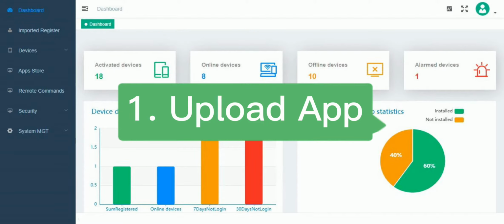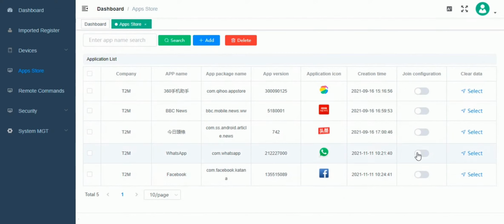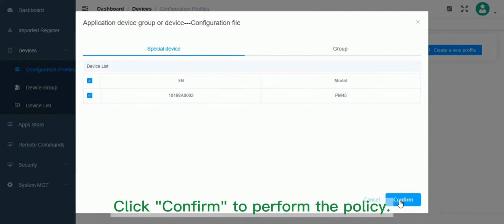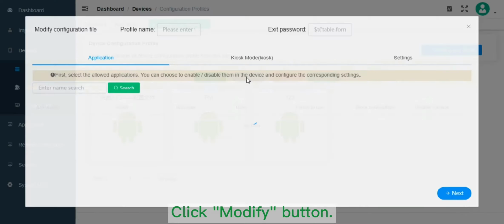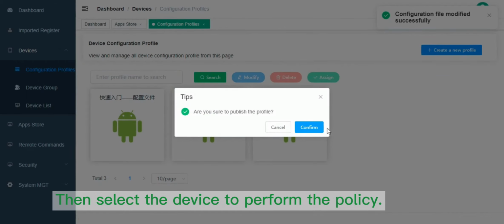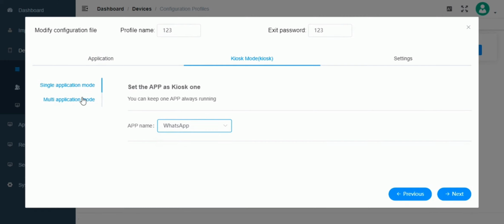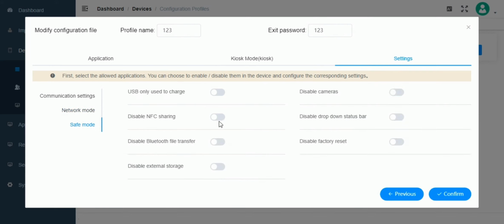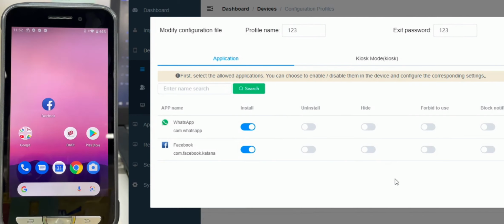Application Management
Application management can realize app silent installation/update/delete, app configuration and permission setting, enter KIOSK mode, and so on.

for more details.